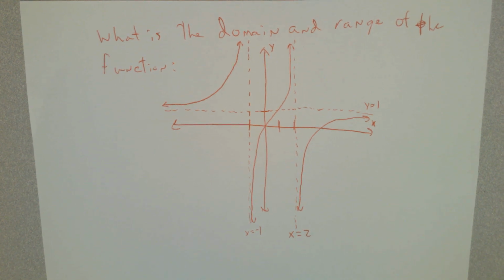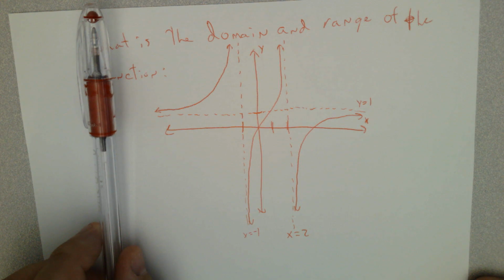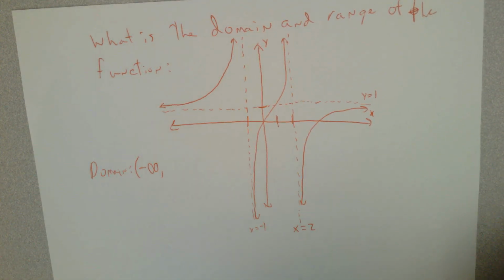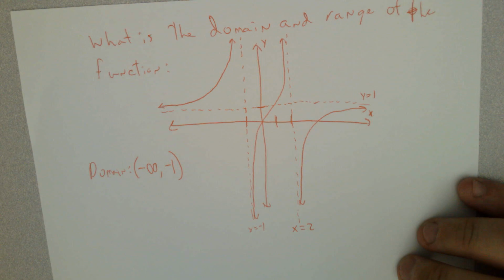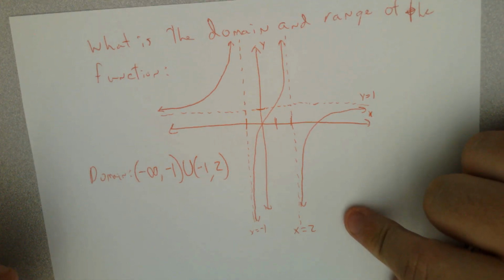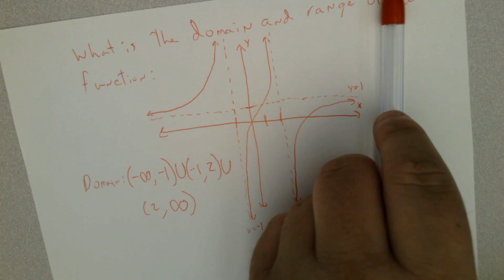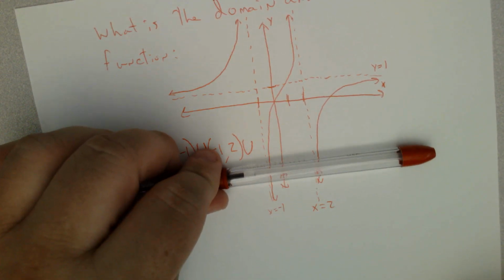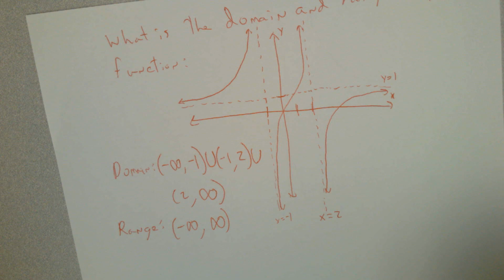Finding the domain and range of a graphed function